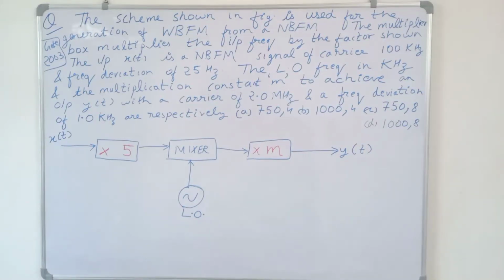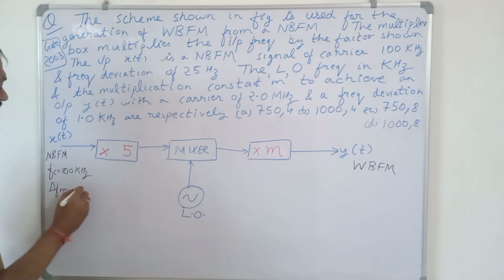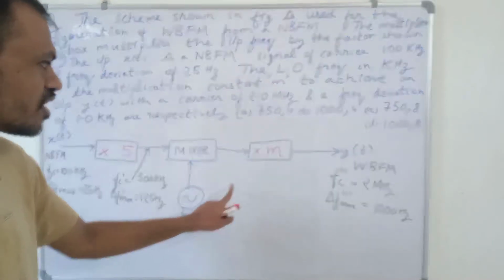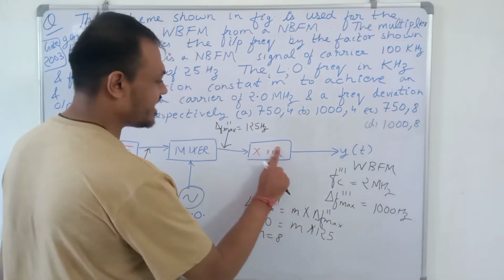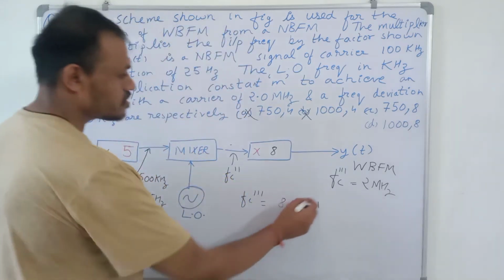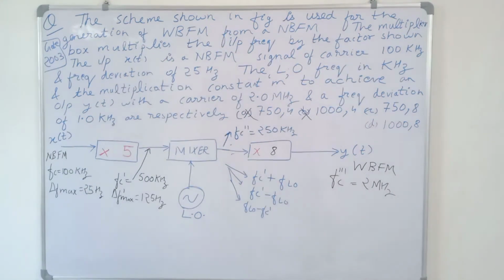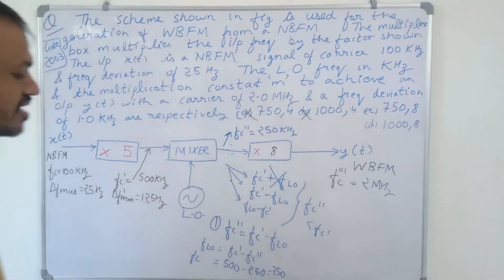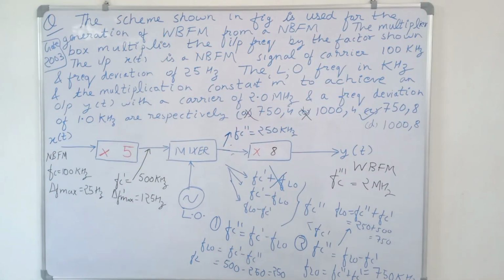Gate 2003 Solution | Frequency deviation | NBFM | WBFM | Local Oscillator | Mixer